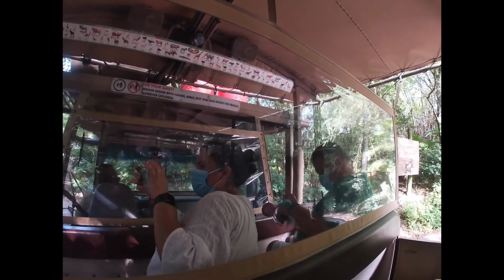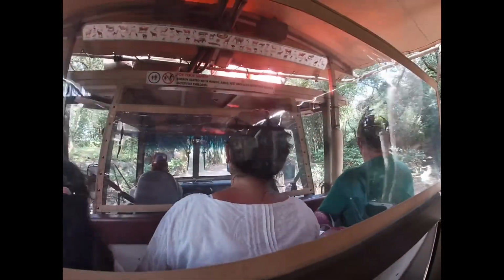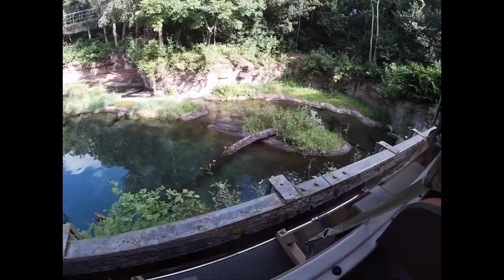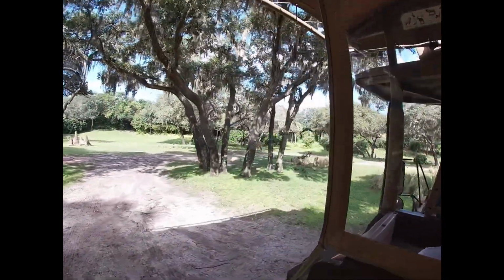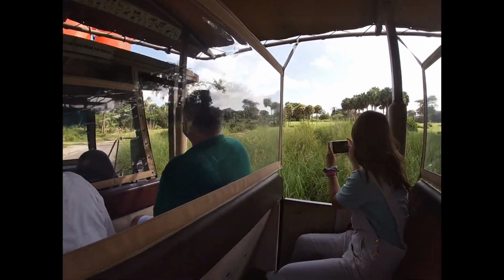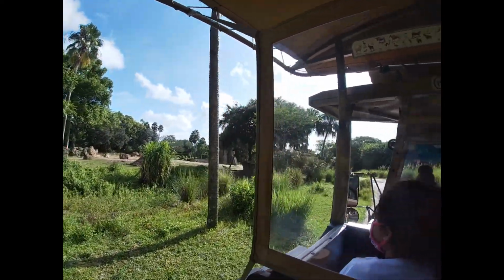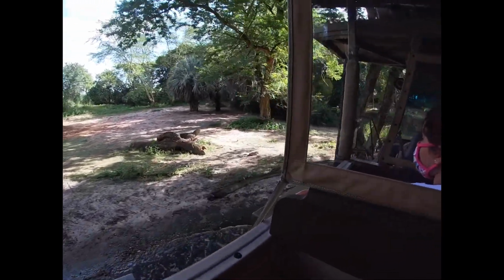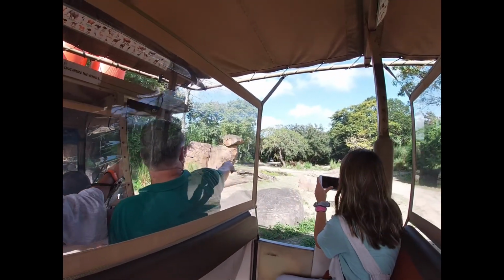[2020] Disney Kilimanjaro Safari (Full Ride)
Enjoy going through the "Africa Savanna" at the Kilimajaro Safari inside the Disney Animal Kingdom!!! It was a experience! Was relaxing to ride on safari and see the animals do their thing up close inside the truck. My sister and I saw so many animals!!! I want to give a shoutout to our safari driver, Emily! Because, she did a amazing job giving us the tour, making it fun and gives us a lot of information about these wild animals in the safari. So, Walt Disney Company and Emily if you are watching this, I want to say that Emily was a great cast member and she did a great job!!